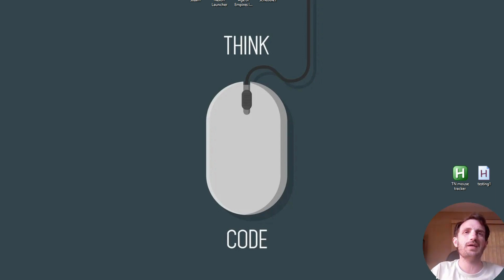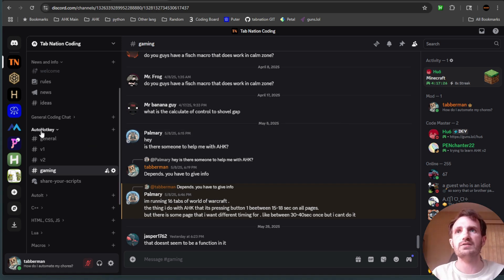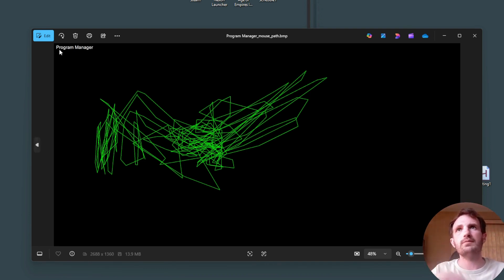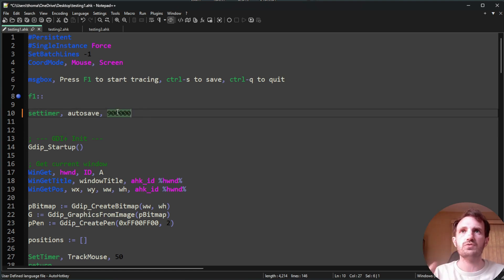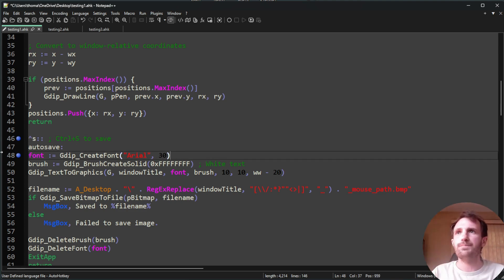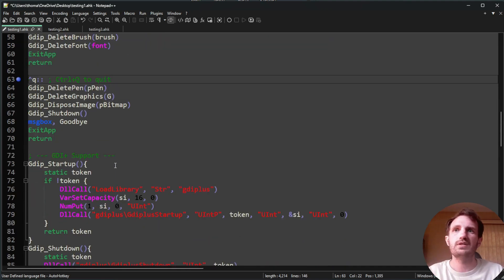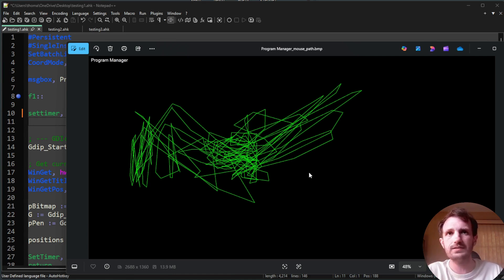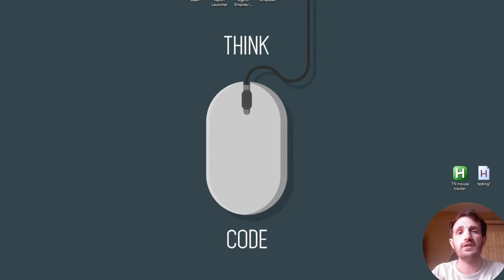AutoHotkey - Mouse Tracker Image Capture